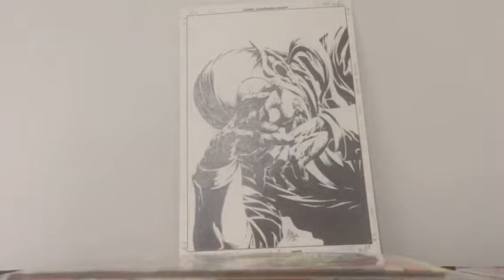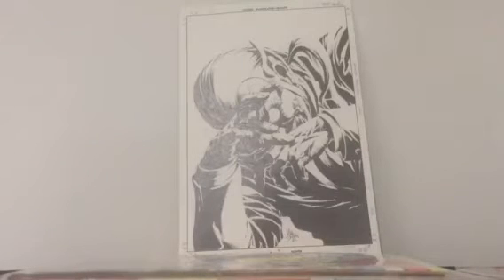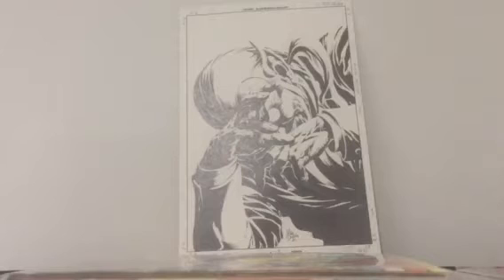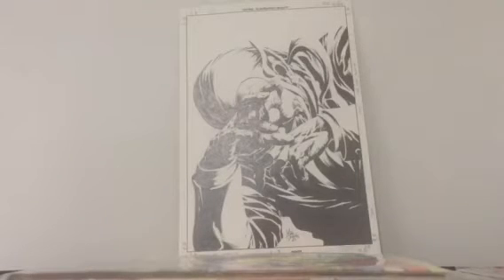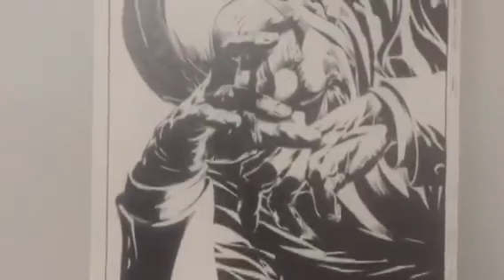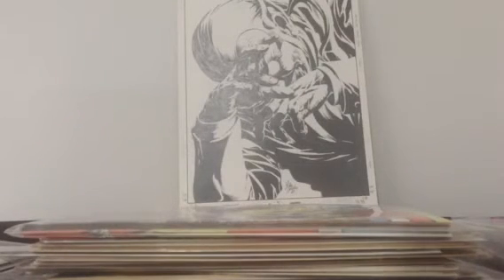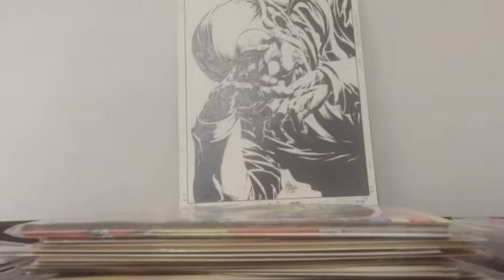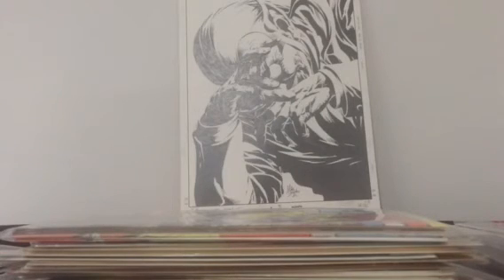New Original Comic Art & Heritage Auction consignments